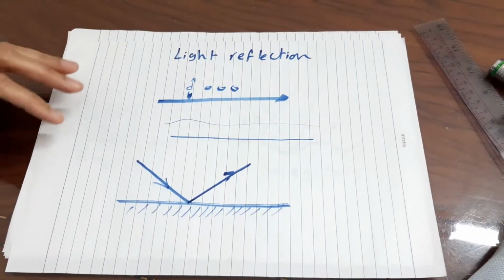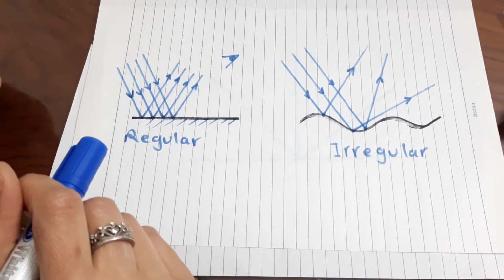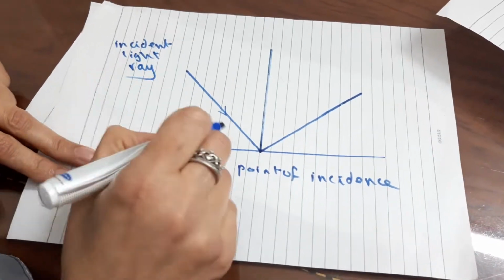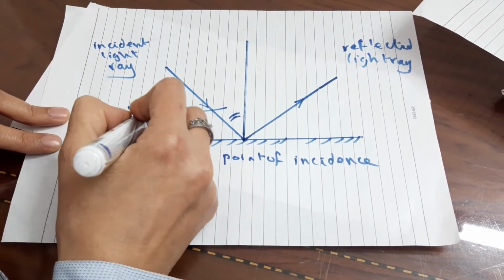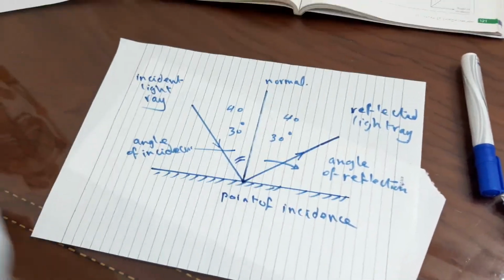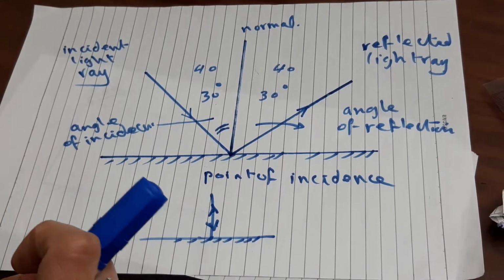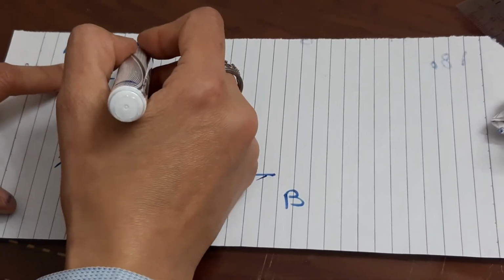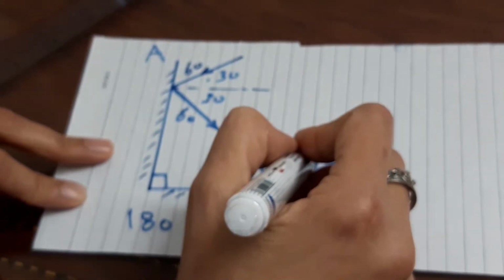March 19, 2020